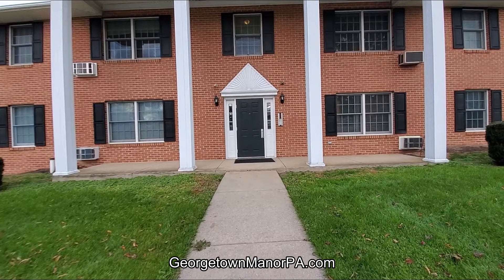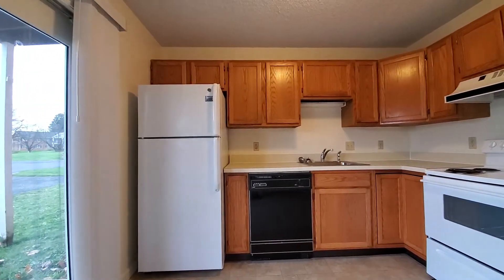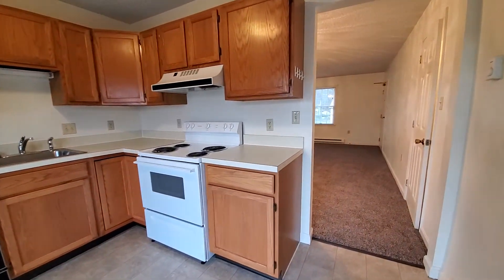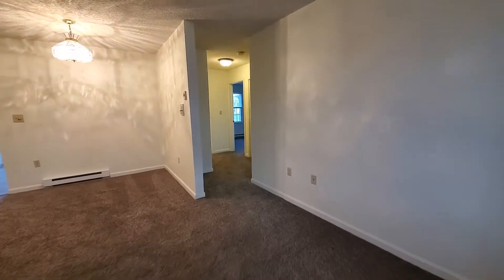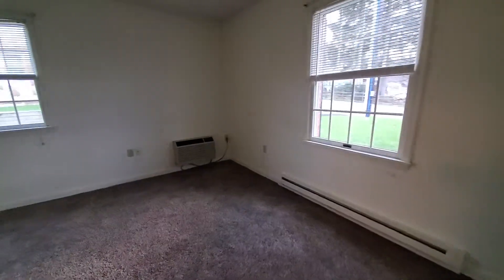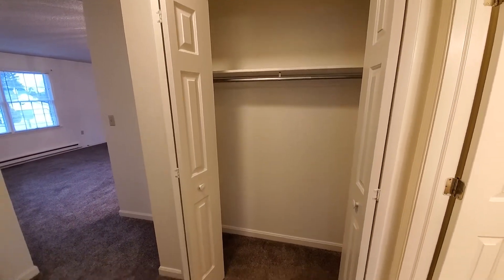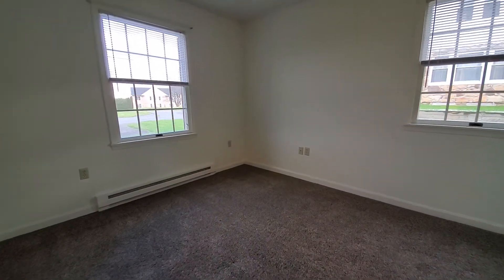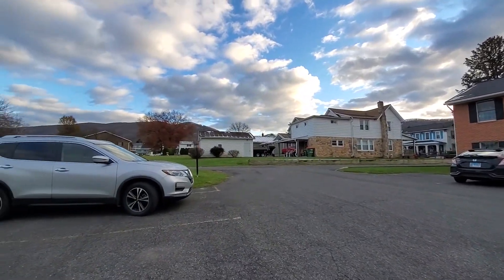327-2 South Williamsport, PA Spacious 1st floor 2 Bedroom apt with patio and dishwasher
Georgetown Manor PA Apartments is waiting for you to make your new home here in South Williamsport, PA. Today we’ll be touring a newly refreshed 2 bedroom apartment. This apartment is on the 1st floor and features a dishwasher, in- unit washer and dryer, easy parking lot access, and much more… Keep watching for the whole tour!

Welcome to Georgetown Manor PA, where we have premium quality 2 bedroom apartments for rent in South Williamsport, PA. Today we’re touring a freshly updated 870 sq ft first floor unit at 327 Church St.

This is the front entrance that takes you into the living room. And here’s the other entrance into the kitchen from the back of the building.

This spacious kitchen includes a dishwasher in addition to the stove and refrigerator. You have a view of the sliding glass doors here that lead out to the private patio and parking lot. We’ll see a snippet of the back of the building and parking lot at the end of this video!

Here’s the open concept living room and dining room space. This space is roughly 250 sq ft. Off to your left here is a hot water closet and storage area.

Another view of the size of this living room space and you have large windows here for max natural light. This is the front door entrance we saw at the beginning of the video.

Let’s make our way down the hallway, here we have the laundry closet with washer and dryer. These are both included with the apartment!

This front room here is the bigger of the two bedrooms at about 170 sq ft. It’s got an oversized bi-fold closet and plenty of natural light from those windows!

Moving back out into the hallway, we have a large bi-fold closet on the left for bonus storage.

This remodeled bathroom has modern vinyl flooring, wide vanity, bright lighting, overhead light and fan, and full size tub and shower. For additional storage, there’s also a linen closet behind the door!

Now we’ll walk back to the smaller bedroom which is about 130 sq ft. This room also has a nice size closet with a light. And all of the carpet in this home is brand new!

Here’s that back view of the parking lot I mentioned at the start of our tour! You’ve got plenty of parking space and great views of our other apartment buildings.

Thanks so much for stopping by for a virtual tour! If you want to tour more of our apartments, please check out the playlist on the bottom right! We hope you decide to make Georgetown Manor your home!

Our apartments are only…
5 minutes from Downtown Williamsport PA 17701
5 minutes from The Discovery Machine
7 minutes from UPMC Hospital in Williamsport 17701
8 minutes from Textron Lycoming
10 minutes from Loyalsock, PA 17754
12 minutes from the Williamsport Regional Airport in Montoursville, PA
17 minutes from Geisinger Hospital in Muncy, PA 17756